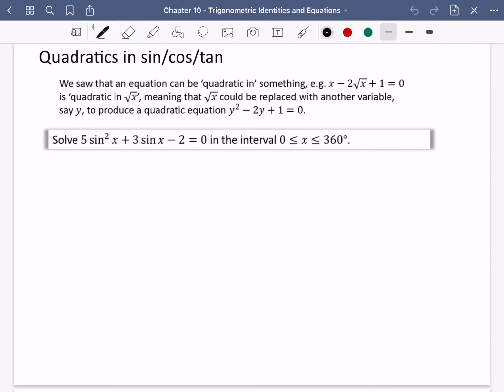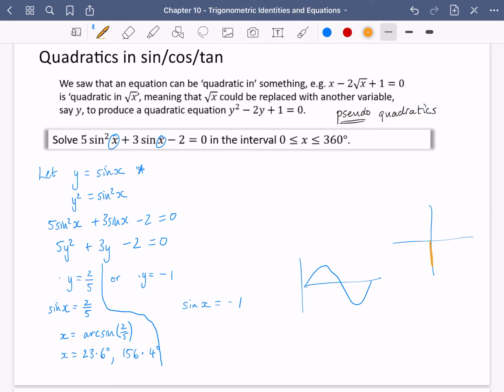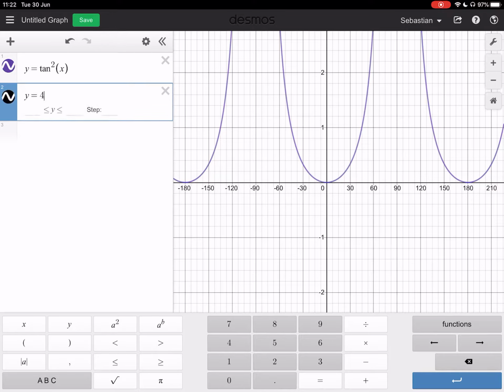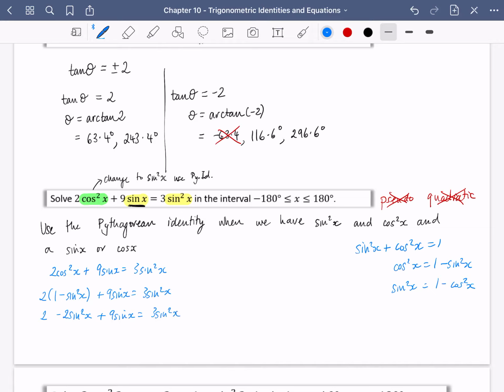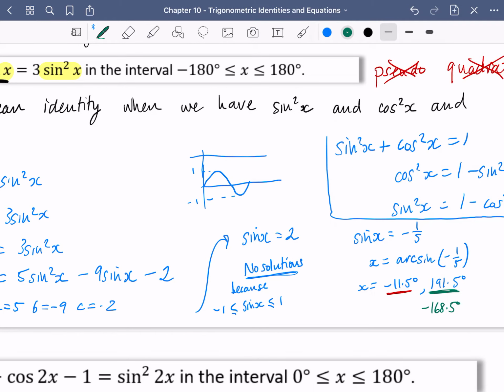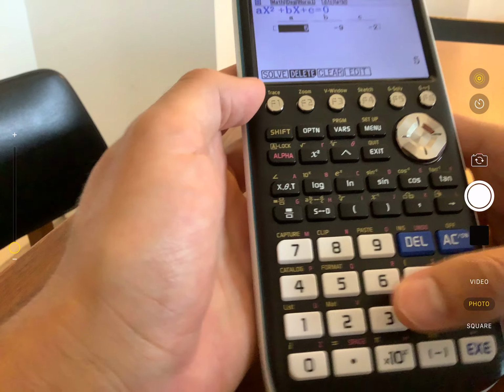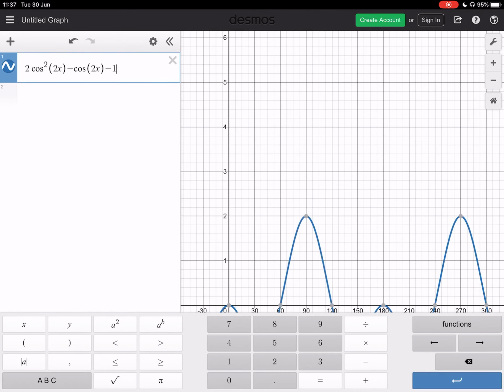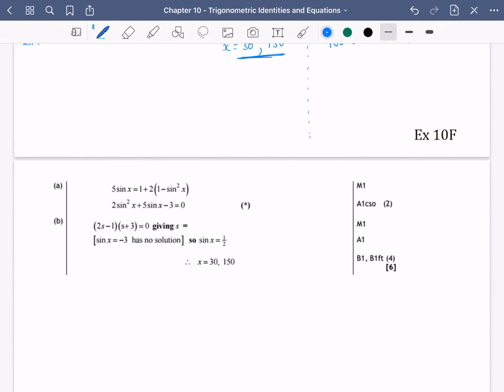Trigonometric Identities & Equations 14 • Quadratics in sin/cos/tan • P1 Ex10F • 🚀